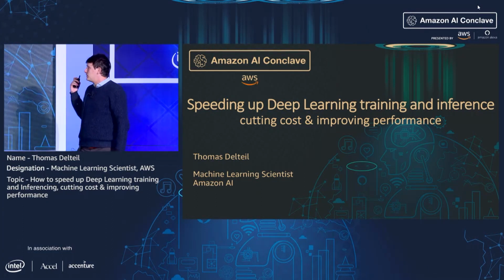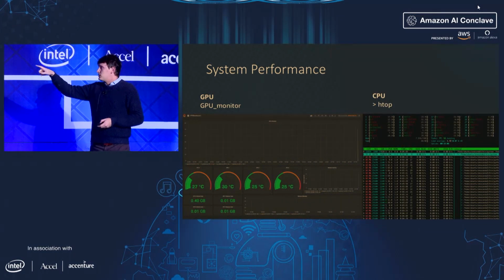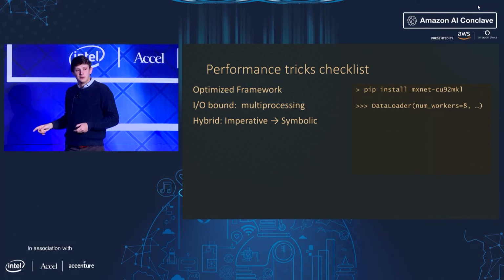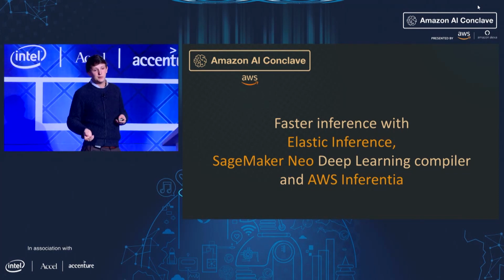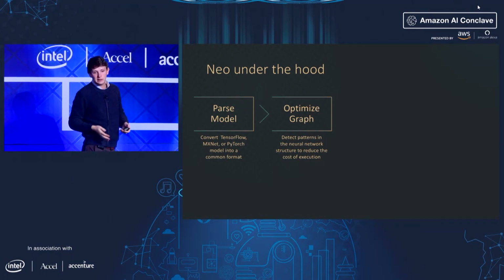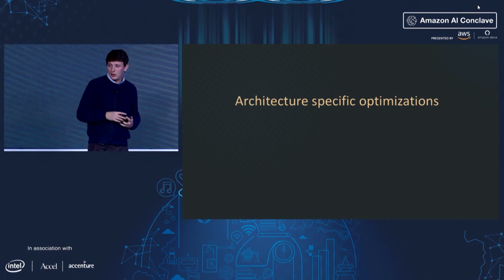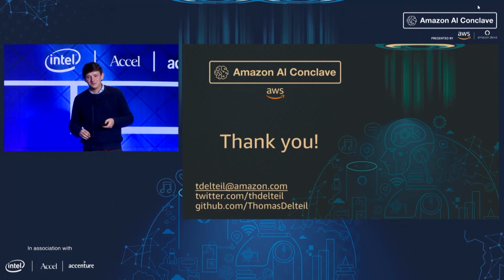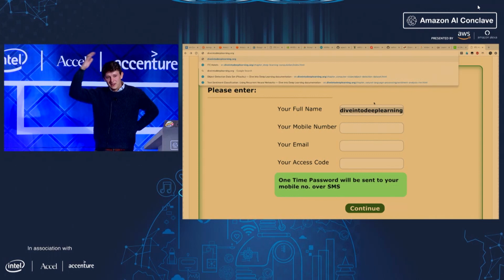Amazon AI Conclave 2018 - How to Speed up Deep Learning training and inferencing by Thomas Delteil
How to speed up Deep Learning training and inferencing,cutting cost and improving performance' by Thomas Delteil, Machine Learning Scientist, AWS

This program helps you understand how to build smart, customer-centric, scalable solutions in the cloud and on the edge using Amazon AI, AWS IoT, Machine Learning and AWS Deep Learning.